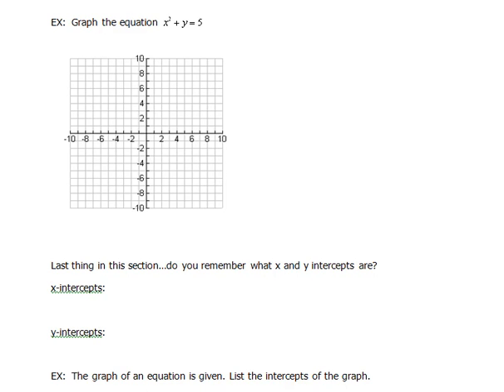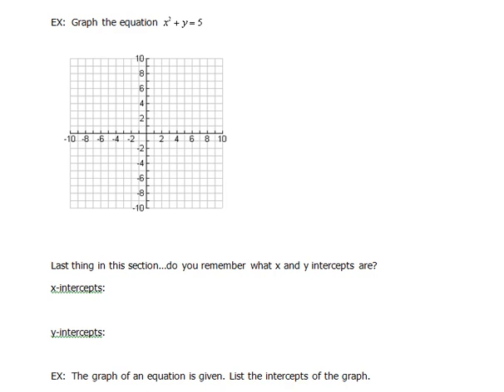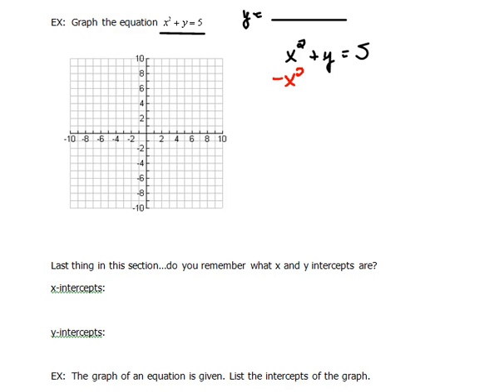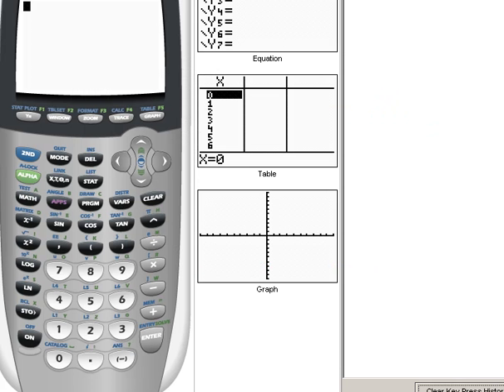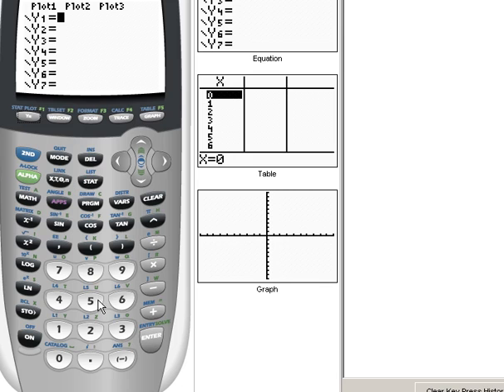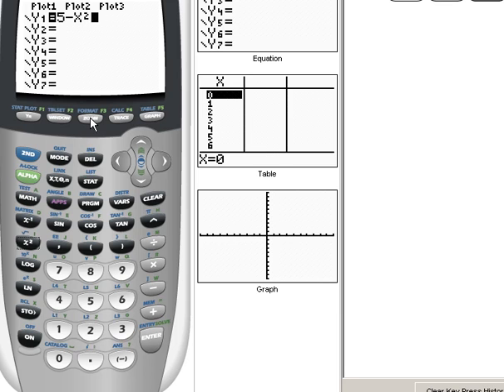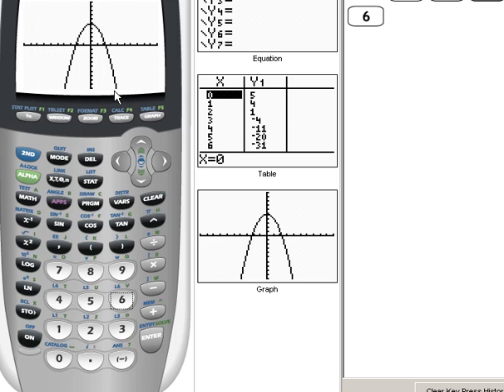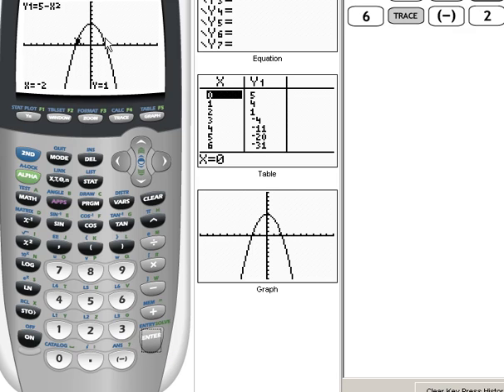Putting an Equation into the Correct Format to Graph 1.5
Learn to put an equation into the correct form in order to use your graphing calculator.